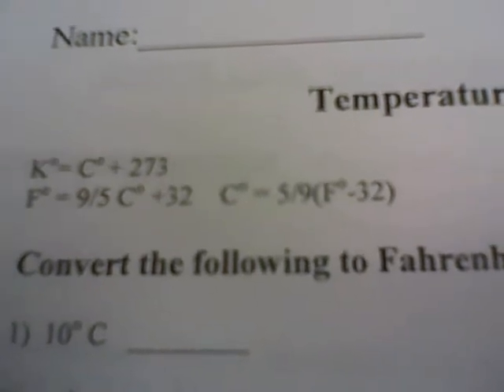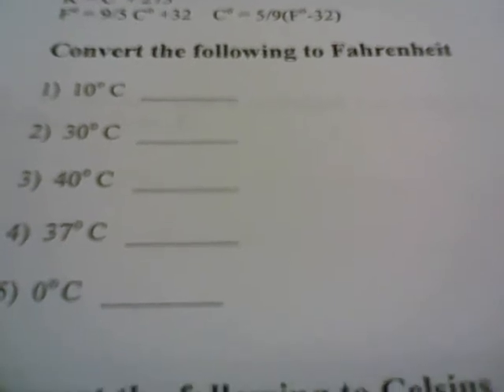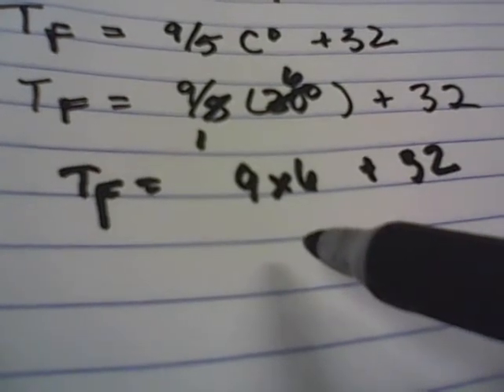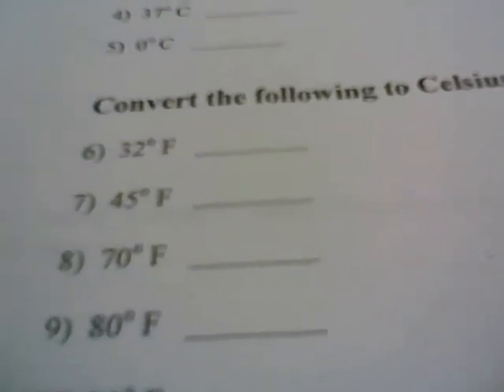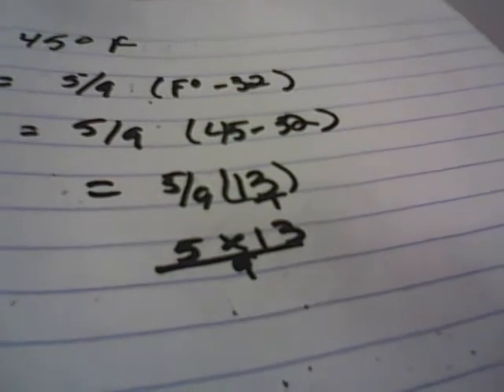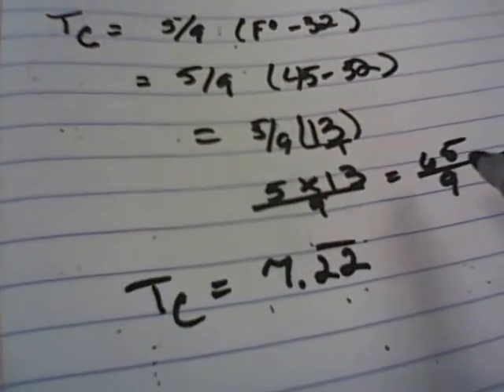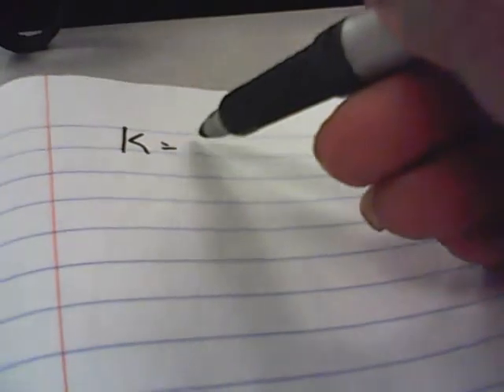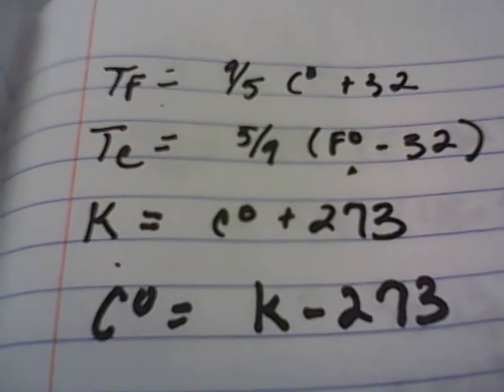Chpt. 4 video worksheet